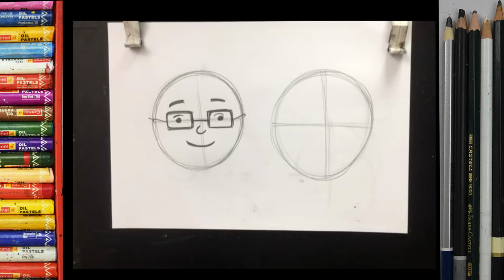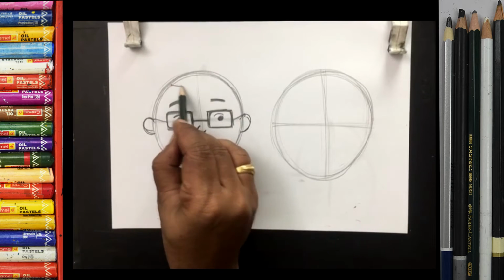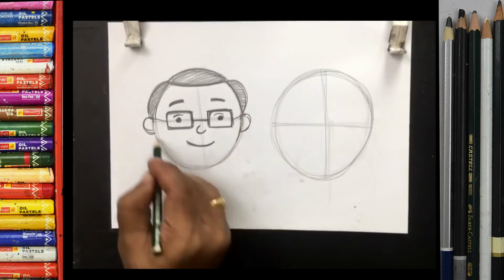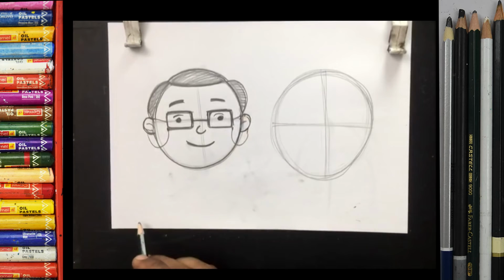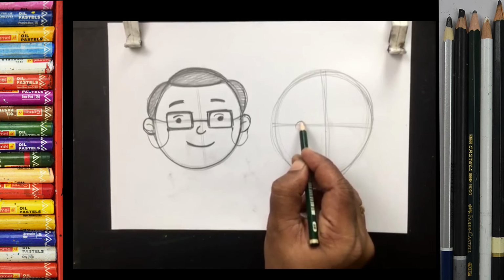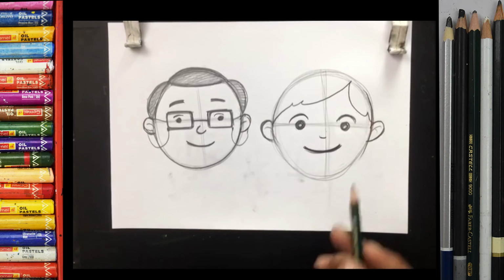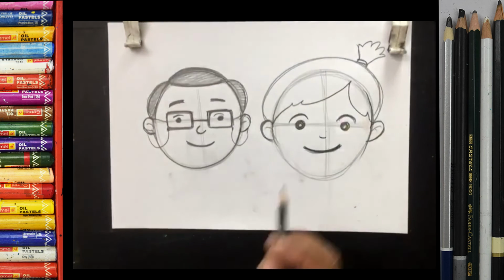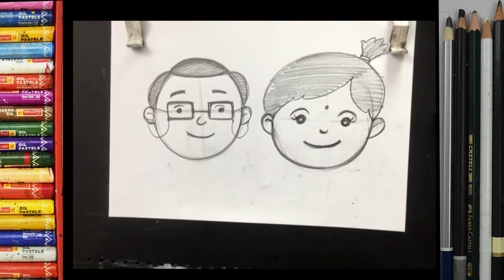how to draw cartoon character face